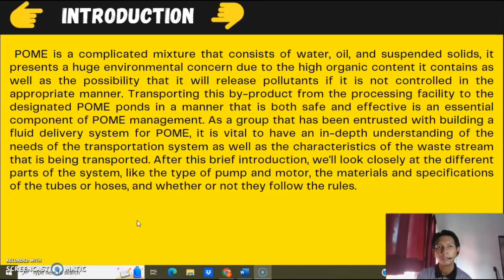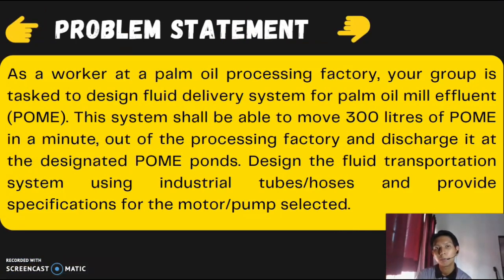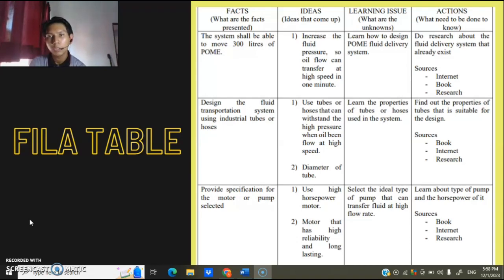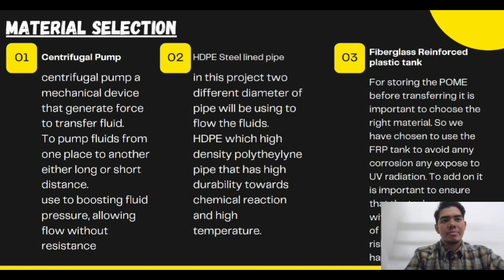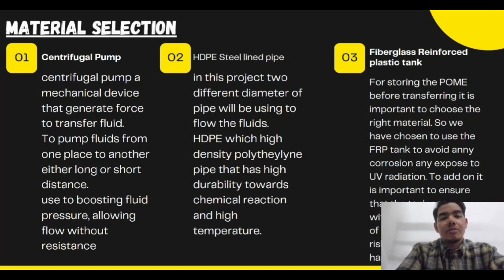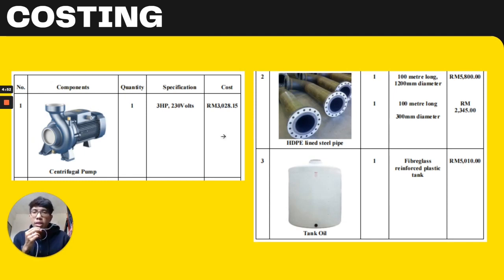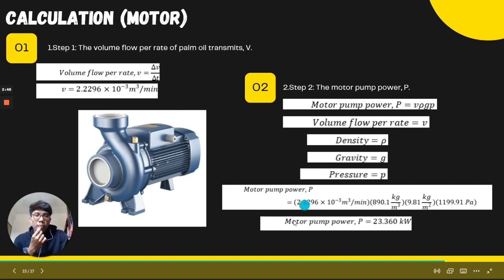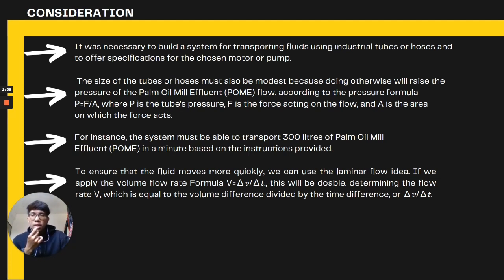S3 G5 Mechanical Science PBLPOME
BEV20602 Mechanical Sciences
Lecturer's Name: DR. NOOR AZIZI BIN MARDI
Problem Based Learning (PBL)  Fluid Transportation POME

Group Member's
1) CHE KU MUHAMMAD IMRAN BIN CHE KU MAWARDI (DE210066)
2) MUHAMMAD AIMAN BIN MOHD FAUZI (DE210063)
3) AHMAD ADNAN BIN ABU BAKAR (DE210067)
4) MUHAMMAD LUQMAN BIN MOHD SAFU'AN (DE210081)